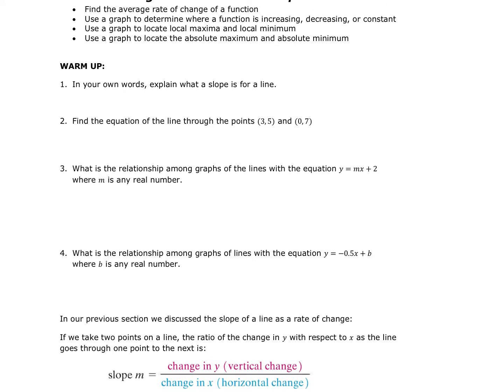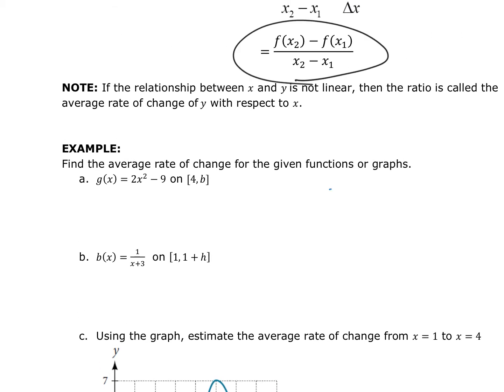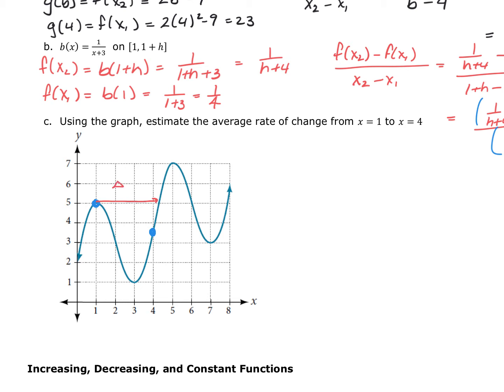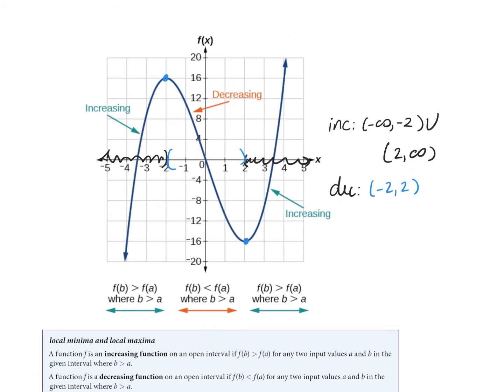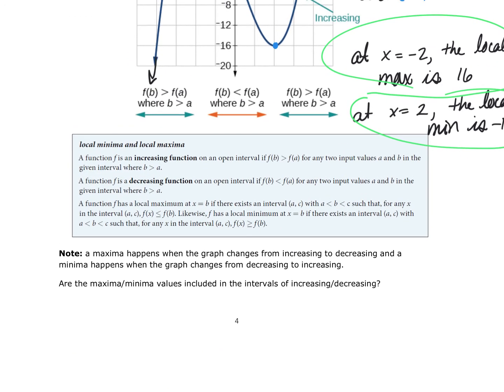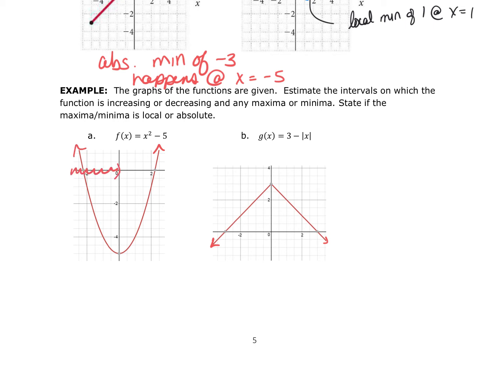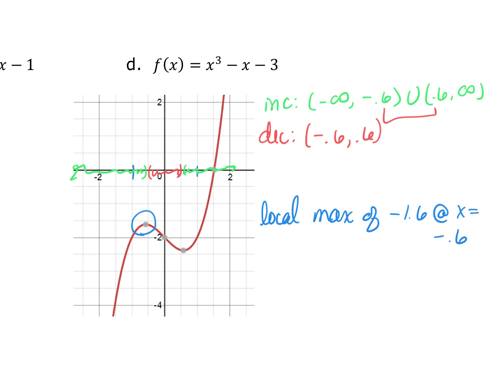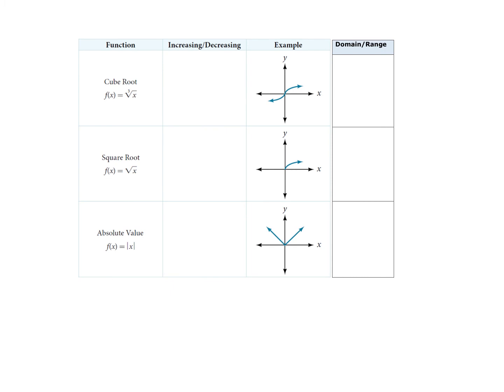MATH&141 Section 1.3 - Rates of Change and Behavior of Graphs